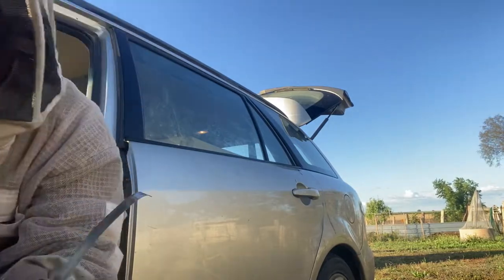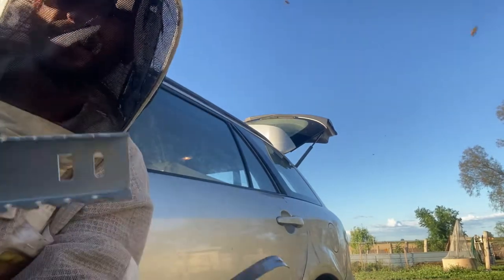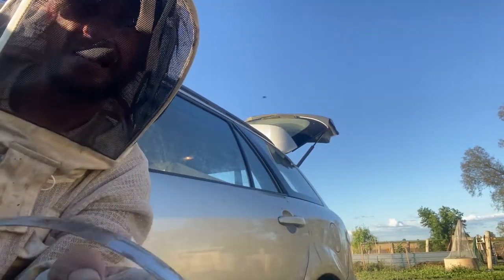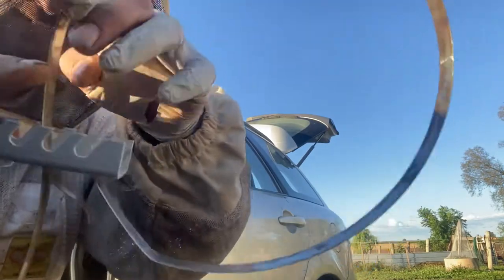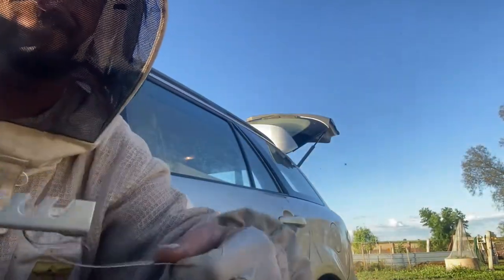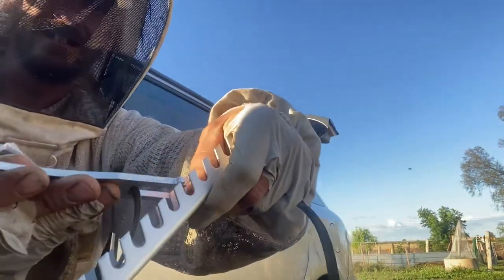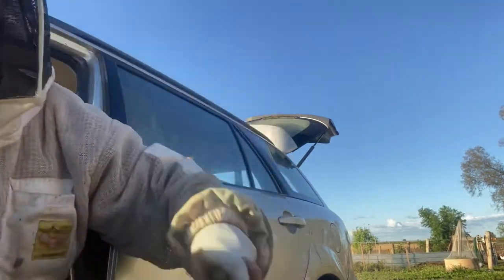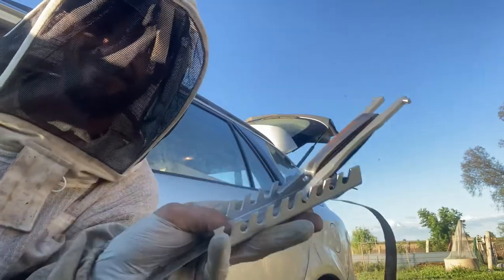Em lock how to